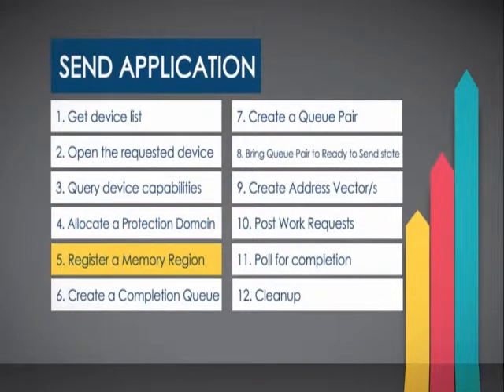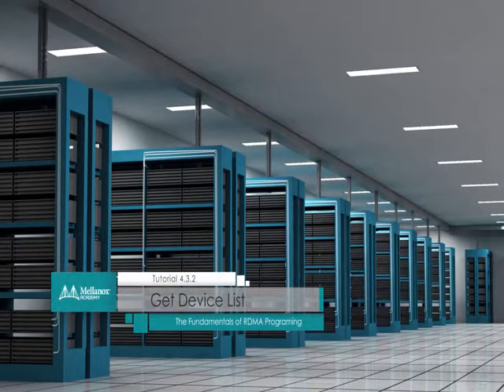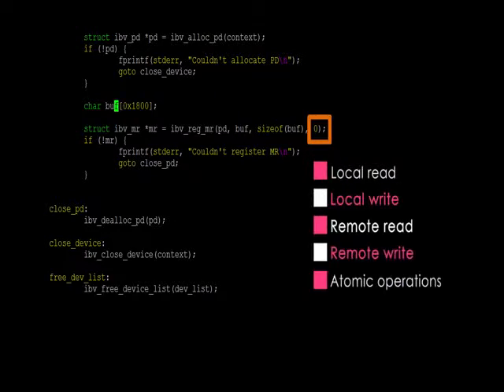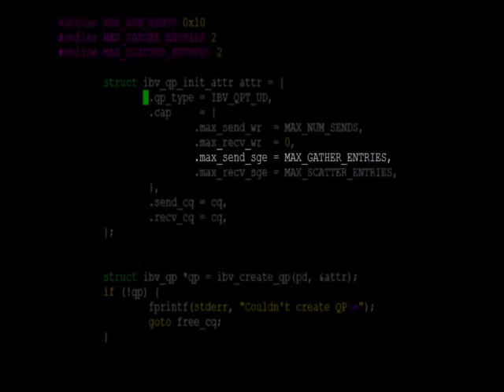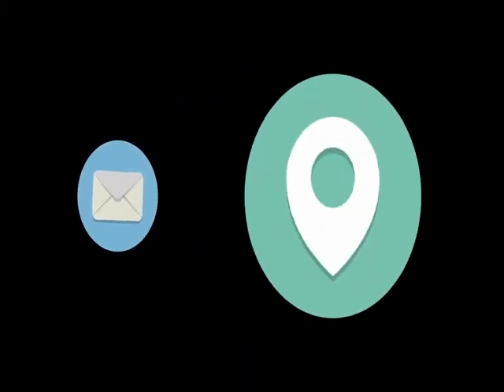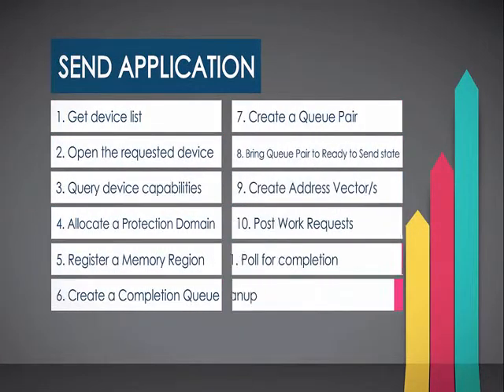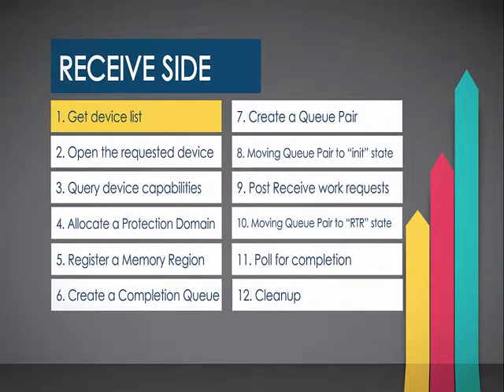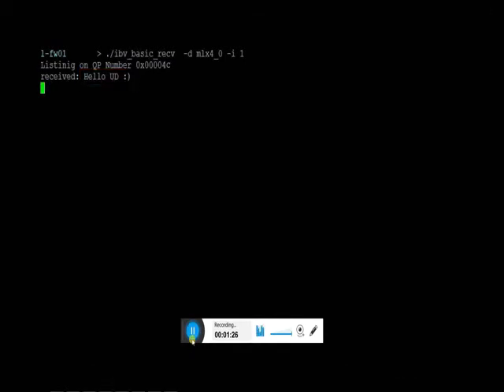RDMA Programming From Mellanox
RDMA Programming Guide